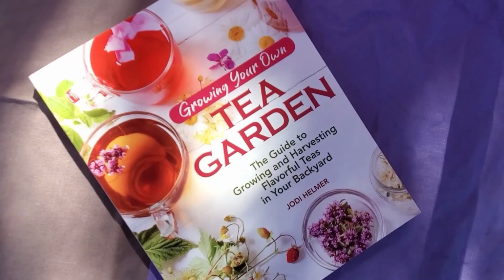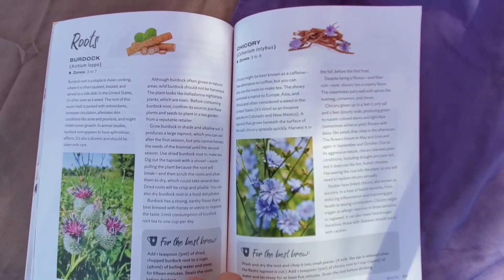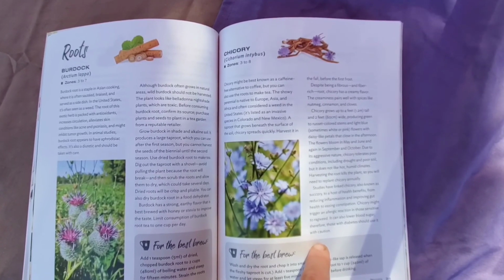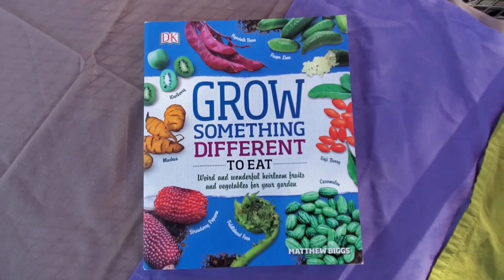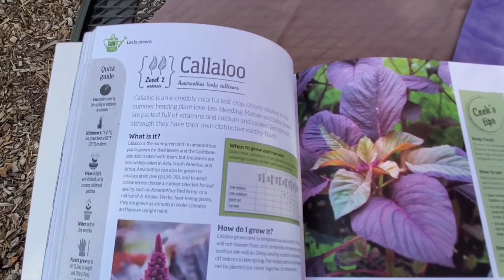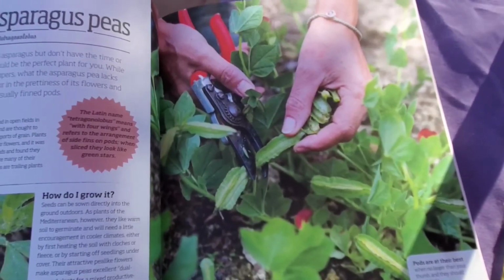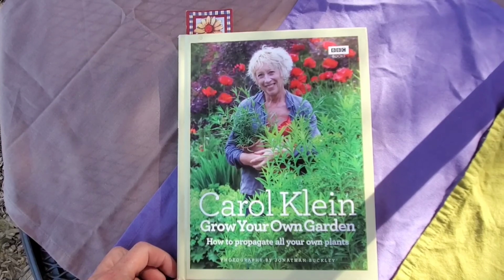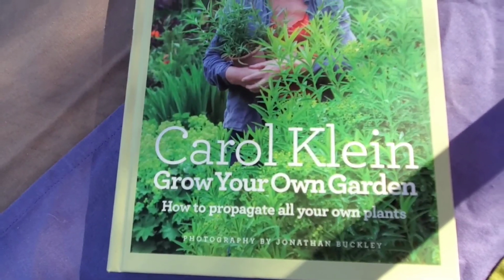Three GREAT Gardening Books ~ For Those Who Love to EXPERIMENT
Three GREAT Gardening Books that are SURE to excite you, teach you, motivate you, and encourage you! These books are ESPECIALY for those who love to EXPERIMENT in the garden or who are just looking for something new to grow (and eat or drink)! Details on these books are listed at the end of this description.

Hi, I'm Kim - welcome to my 2.5 acre property, Olive City Oasis, formerly known as Olive City Homestead!

Today's video is all about books that, each in their own special way, have helped me create the simple garden life I love and have given me the tools to establish a growing food forest!

Sarah from *The Big Blue House Homestead* YT channel tagged me to make a video for this "Three Book Recommendation" collaboration, and I'm so glad she did. Thanks so much, Sarah -- it was a lot of fun!

Now I'm tagging two of my wonderful YouTube Gardening friends to take on this "Three Gardening Books Challenge" as well.

Have fun with it, Helen & Nicole! Can't wait to see what books you choose to share!

I share tips for easy gardening anyone can do and simple living garden ideas. I also emphasize self-care through nature, as I believe nature in all its forms is very important to our physical and emotional well-being.

BORAGE is amazing! It's a medicinal herb with numerous health benefits that's also great for the garden. Borage makes wonderful fertilizer and compost, gradually improving your soil and feeding your vegetables and flowers, and it also adds a delicious cucumber-like flavor to salads and smoothies. PLUS, it self-sows and is *super* easy to grow!

In this video, I give tips on planting the Camellia sinensis Tea plant - which, like citrus, prefers slightly acidic soil. I also bring you along for a relaxing time of steeping and sipping tea in one of my flower gardens and share the delicious, medicinal tea blend I create on this sunny, peaceful afternoon.

***Thanks for joining me for this video today, folks! I always love finding great new books!  😊

~~~Meanwhile, here are the details on the THREE GREAT GARDENING BOOKS I shared!~~~

Do you want to grow your own tea ingredients and learn all about the many different leaves, fruits, and roots you can use to create your own blends? Book #1 covers all that and more!

Growing Your Own Tea Garden -- The Guide to Growing and Harvesting Flavorful Teas in Your Backyard   (2019)   by Jodi Helmer

Do you want to discover and grow interesting new fruits and vegetables, seeds and spices, and edible plants of all kinds? Book #2 is an amazing treasure trove exploring edible  plants that are unknown to most people (or at least considered "out of reach"), but you can totally grow them in your own backyard, and this book shows you how!

GROW Something Different to Eat  (2018)   by Matthew Biggs

Do you want to learn how to grow more of the plants you love without having to buy them again and again at the nursery or store? In Book #3, one of the world's greatest gardeners explains how to propagate ALL your own plants in a simple, positive, step-by-step way, no matter what your current level of gardening experience or what plants you want to propagate.  Gorgeous photos throughout to illustrate clearly what to do at each stage of the process.

Grow Your Own Garden ~ How to Propagate All Your Own Plants  (2010)   by Carol Klein

Now. Go Outside and Let Nature Heal You!

Kim @ Olive City Oasis